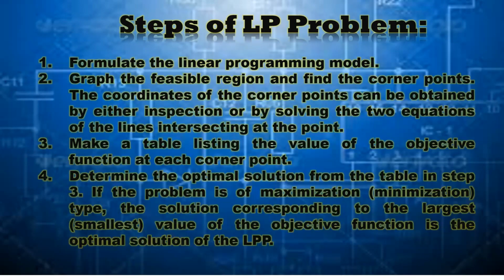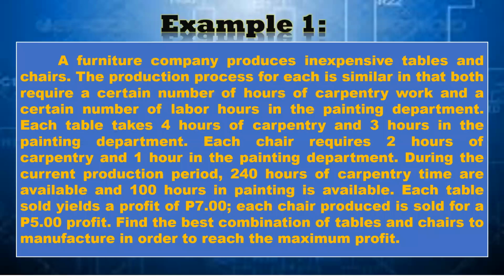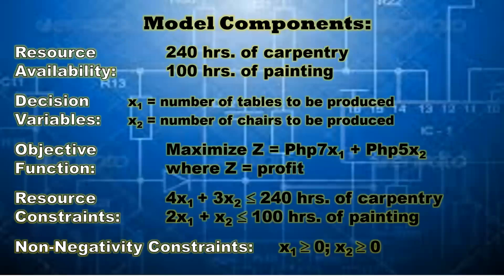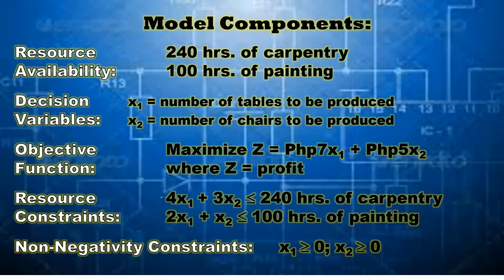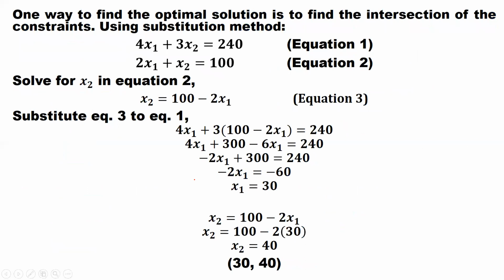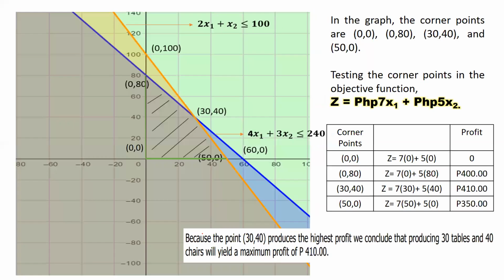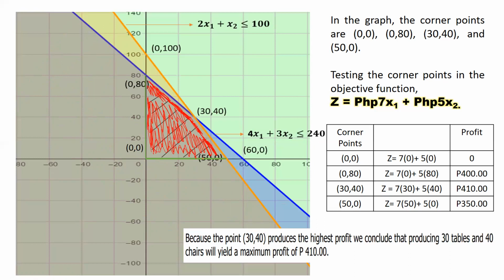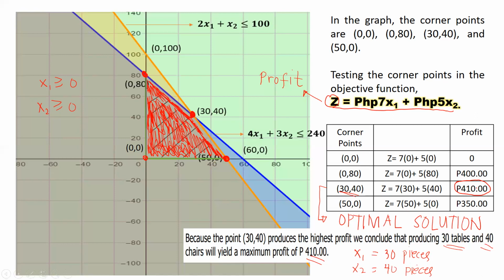Introduction to Linear Programming Part II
Topic:
1. Fundamental Theorem of Linear Programming